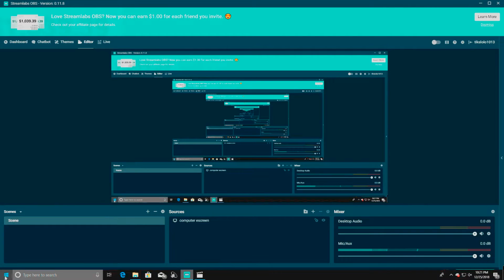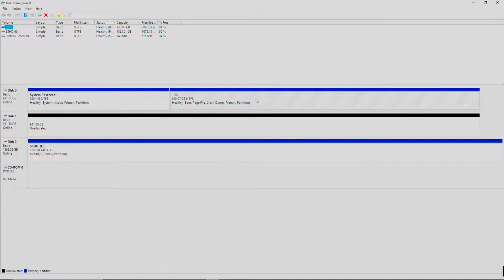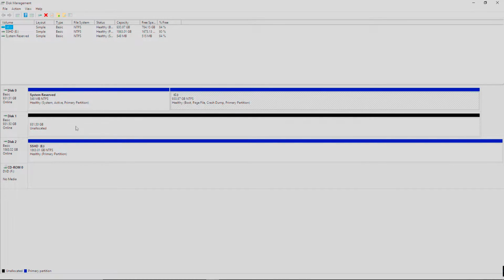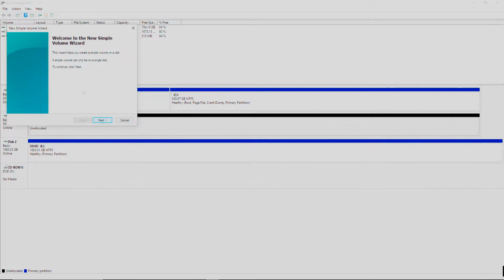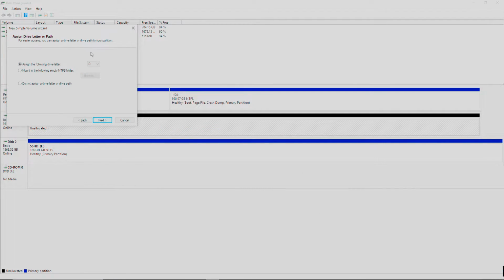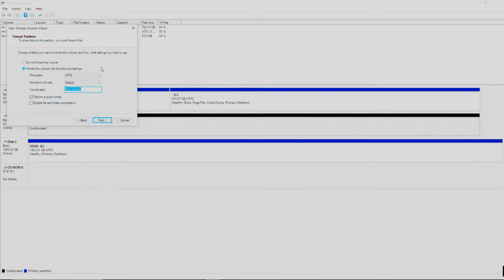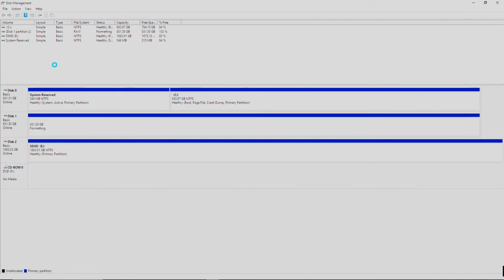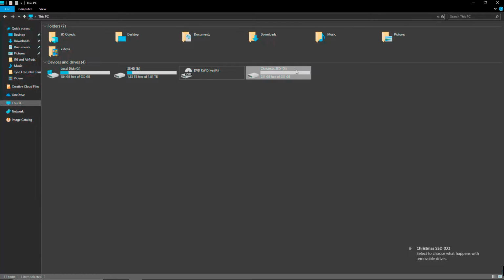How to fix Hard Drive Not showing up in Computer